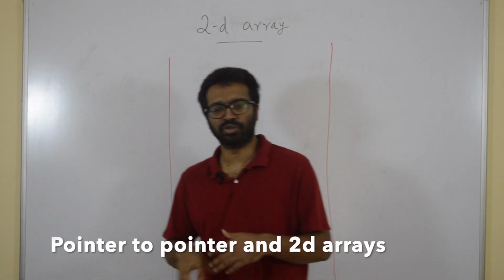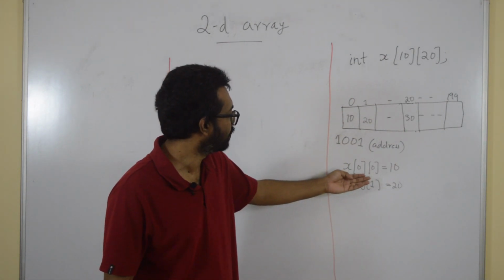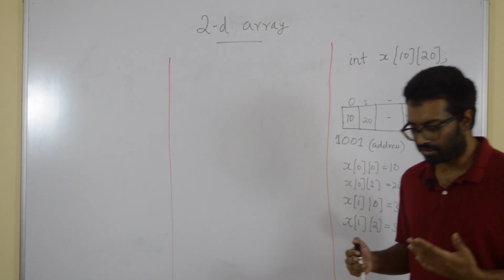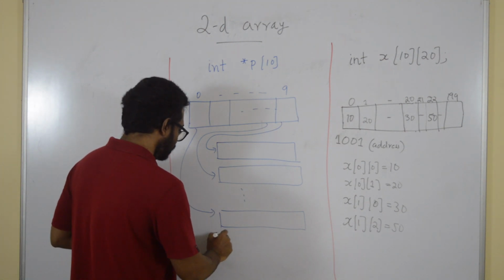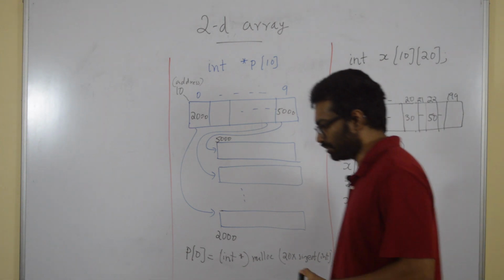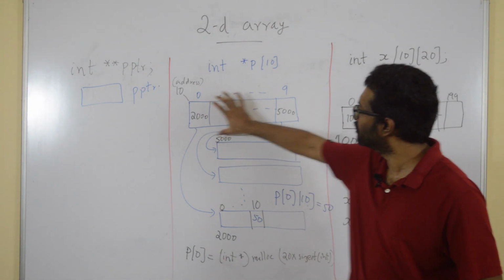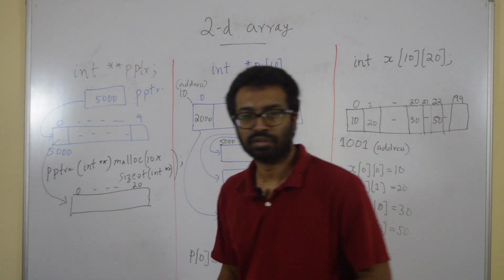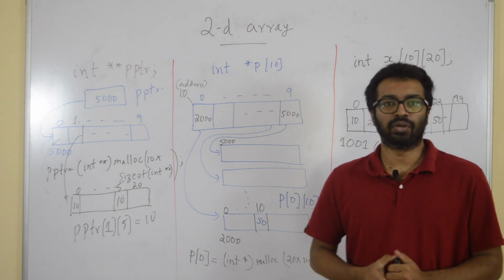Lecture 10.4 | Two dimensional arrays and pointers to pointers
In this lecture we will see the correspondence between two dimensional arrays and pointers to pointers. How do we allocate a two dimensional array dynamically?